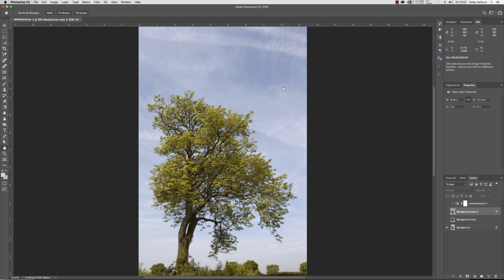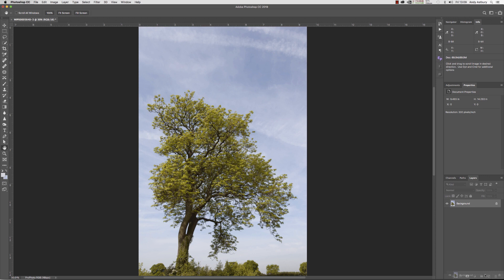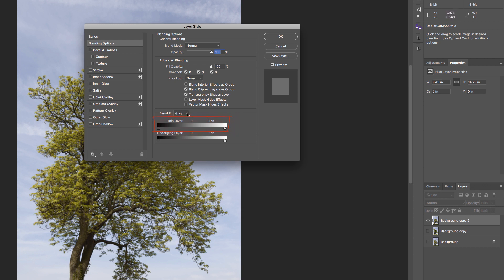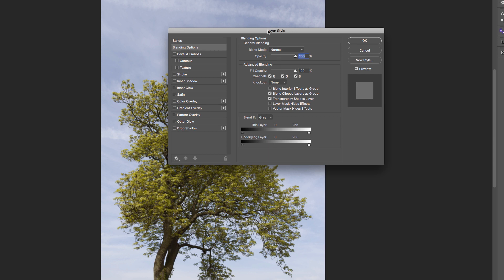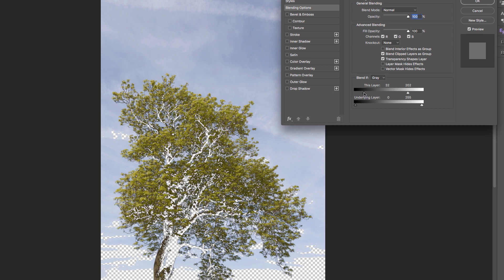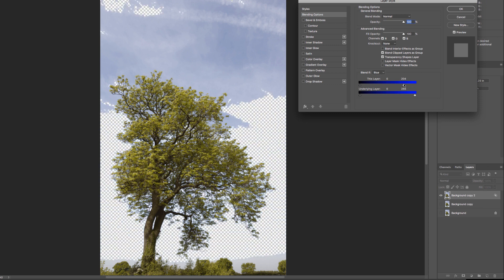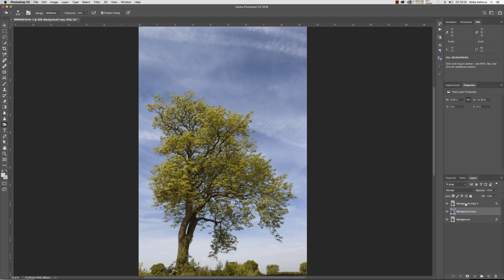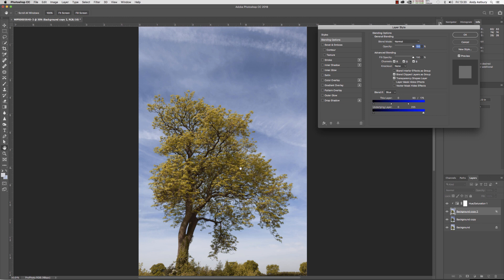Photoshop Skills - The Power of Blend If Tutorial.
Skip Intro by clicking here: 02:00

The Blend If sliders within the layer styles of Photoshop - so powerful yet SO underused by people!
So here's a short Photoshop tutorial of just one of the many powerful ways to use the Photoshop Blend If tool - and there's not a mask or selection in sight!